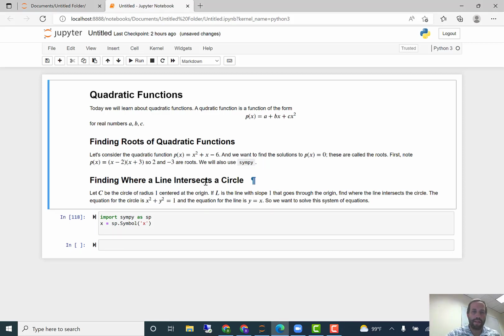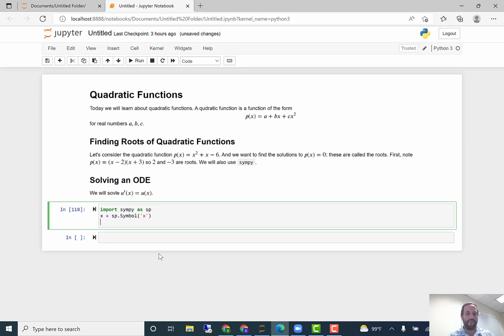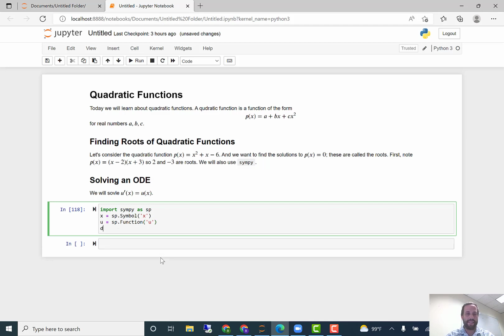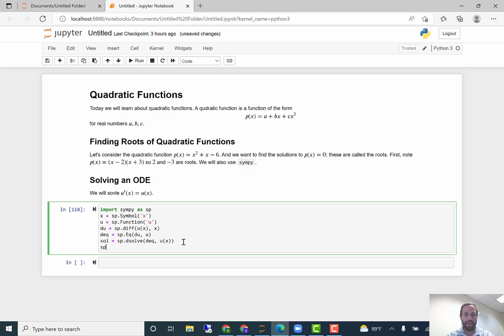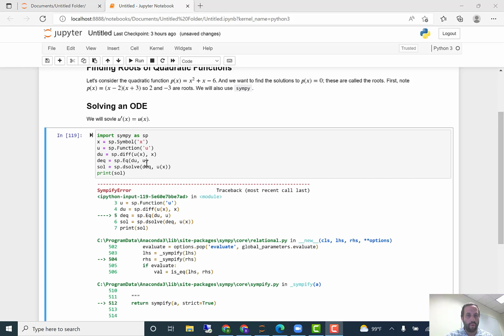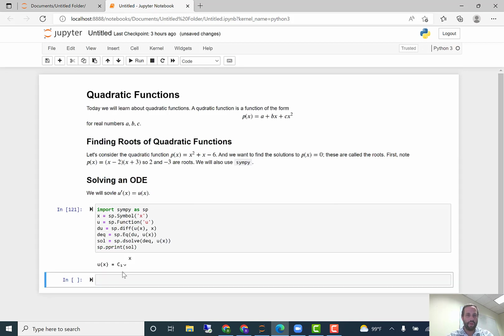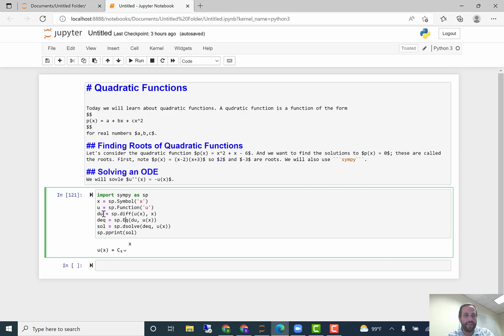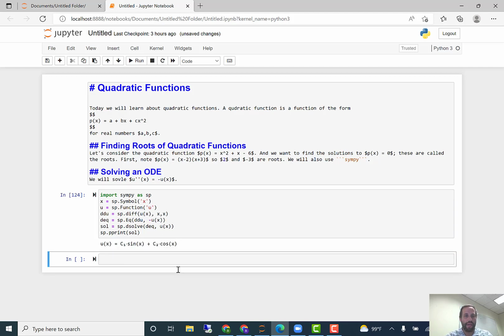Solving Differential Equations Using Sympy